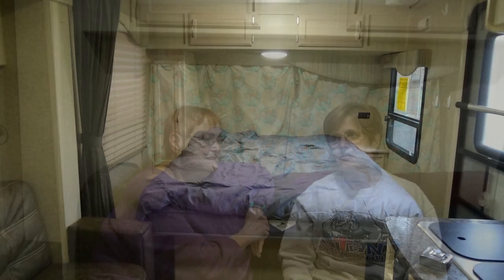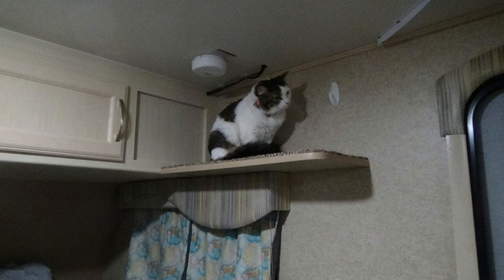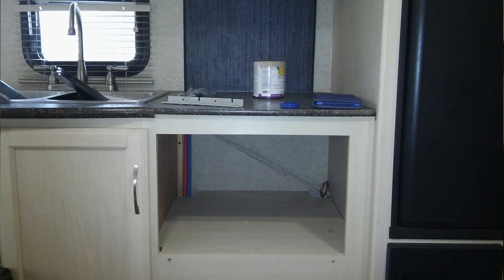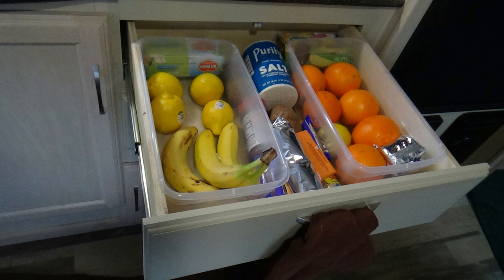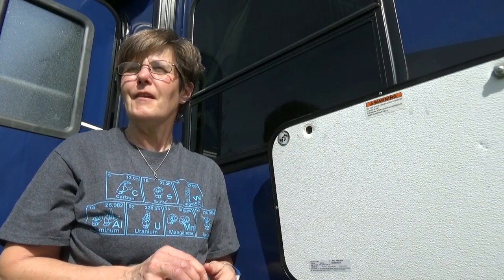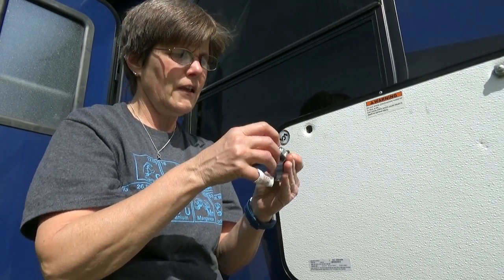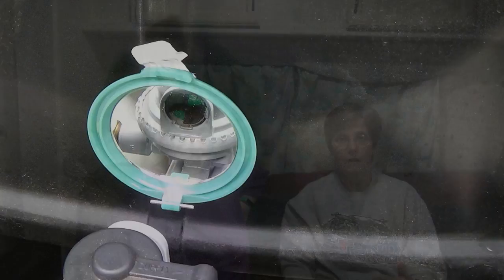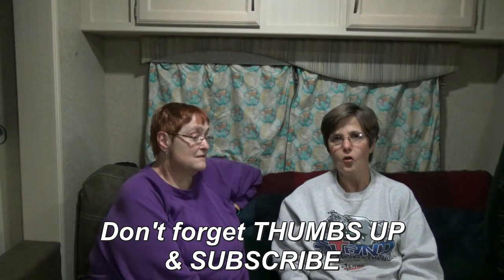Making It Our Own - RV Renovations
In "Making It Our Own - RV Renovations, the Two Tired Teachers show you  the before and after of the Micro Minnie 2106FBS.  The walk around queen allowed us to remove the bed and have twins installed.  We also have pictures of the other changes we made to the Micro Minnie to make it our own.

Handyman Ministries did the remodel for us.  They did a great job, and gave us everything we wanted in this travel trailer.

We also took out the oven and stove.  We had used the oven in the fifth wheel only once.  We probably used the stove top three or four times.  It made more sense for us to remove the stove top/oven qnd have drawers for storage.

One rather important thing we did is have the locks rekeyed. Sharon,, one of the Two Tired Teachers, shows us exactly how to remove the locks.

Billy, from Handyman Ministries, also built and installed a shelf for the bathroom closet.  For the Two Tired Teachers, it made that space much more user friendly.

We also added a mirror to the outside of the bathroom door.  Our purpose in that was twofold.  First, it makes the living area of the Micro Minnie feel more open.  Second, it gave us an almost full length mirror in the trailer.

In the next three videos, look for an inspiration related to the renovations we've made in the Winnebago Micro Minnie 2106FBS.  We will have an inspiration, a diy, and an upgrade.